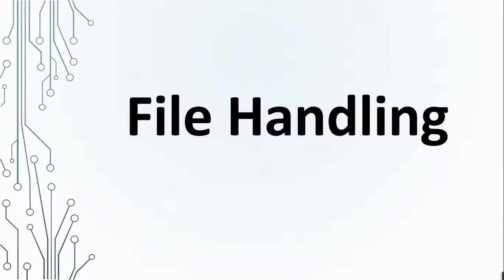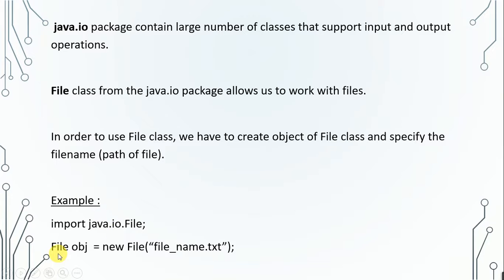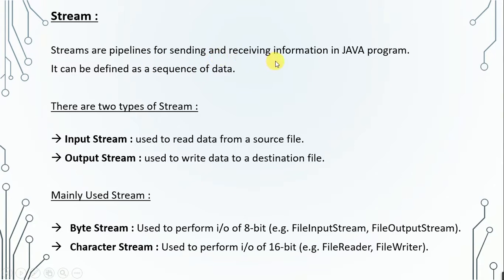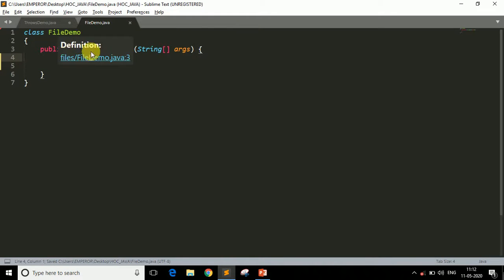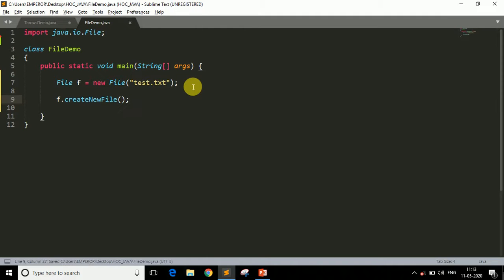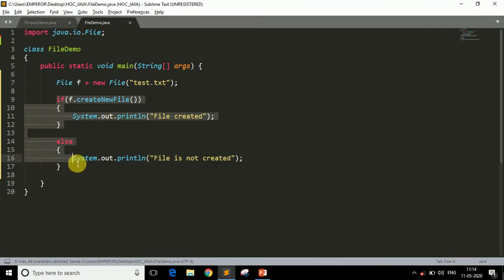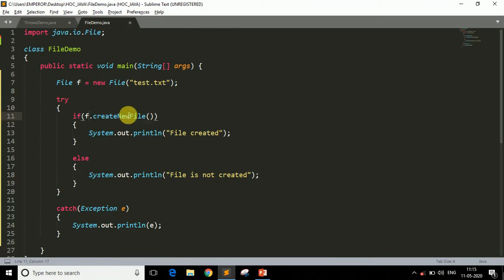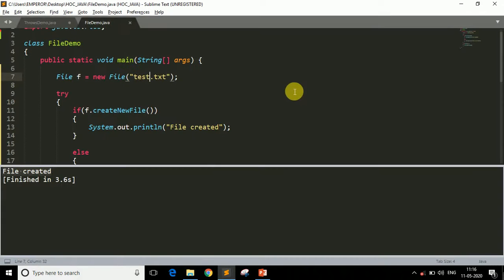37 | File Handling in JAVA | How to create a file?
Hello Everyone,

In this video, we will discuss file handling in JAVA. java.io package is used to perform i/o operation. And File class is used to perform file operations. Basically, there are four file operations:
1. Create
2. Read
3. Update
4. Delete

We will also discuss Streams.

NOTE: New video at 12:00 pm IST every day.

If you are having any suggestions for us to make your learning a better experience, write to us in the COMMENT section.